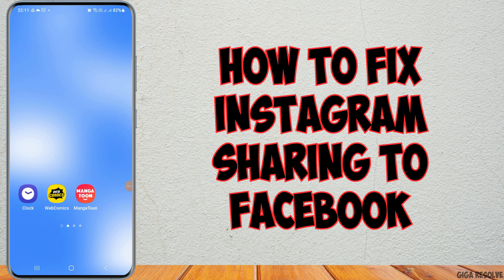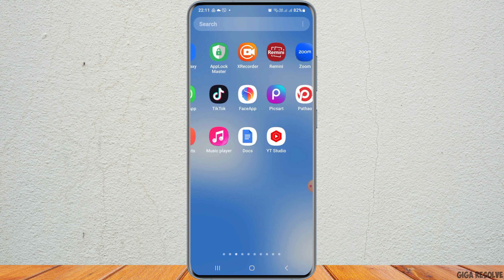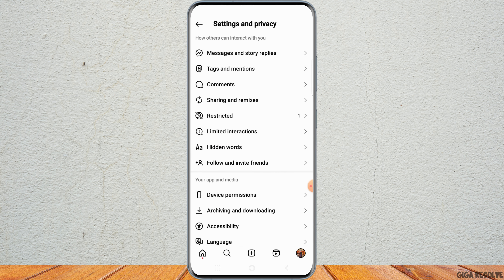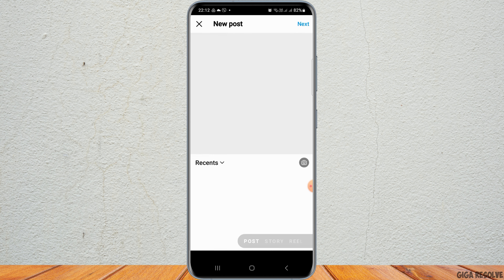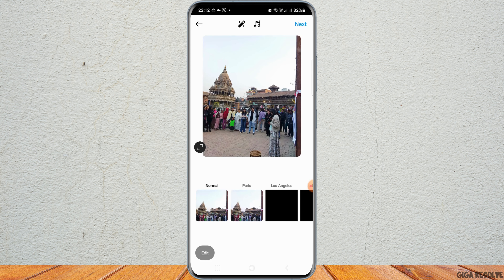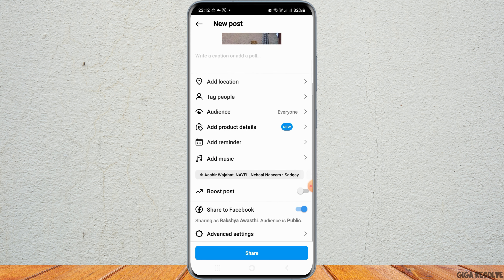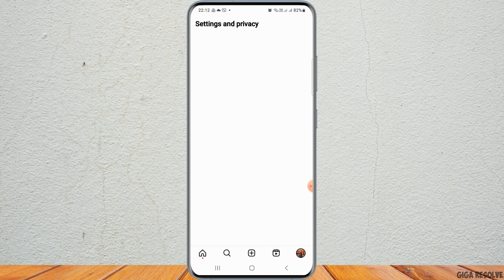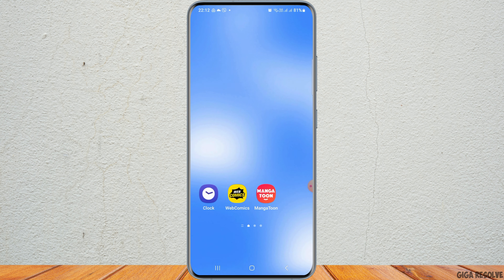How to Share Instagram Story to Facebook Story (2024)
Looking to cross-post your Instagram stories to Facebook stories seamlessly? We've got you covered! In this video, we'll walk you through the steps to share your Instagram stories directly to your Facebook story, allowing you to effortlessly reach a wider audience across both platforms.

In this tutorial:
0:00 - Introduction
0:15 - How to Share Instagram Story to Facebook Story (2024)

Join us as we demonstrate a simple method to share your Instagram stories to Facebook stories without the need for manual reposting. Whether you're sharing moments with friends or promoting your content, this feature streamlines your social media sharing experience.

Expand your reach and engage with your audience across platforms by watching our step-by-step guide to sharing Instagram stories to Facebook stories!